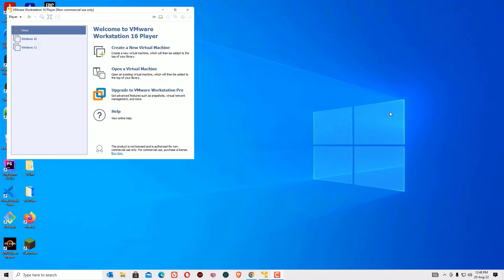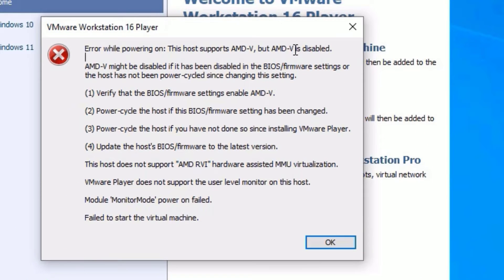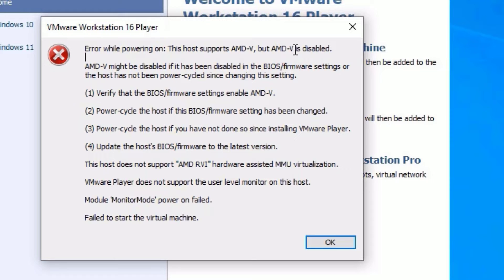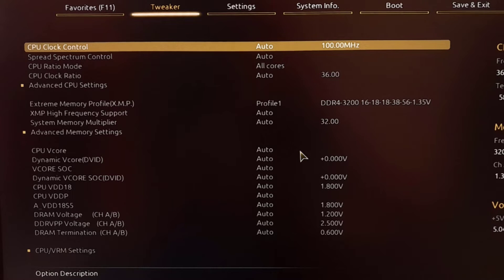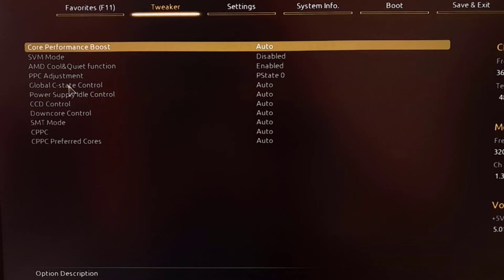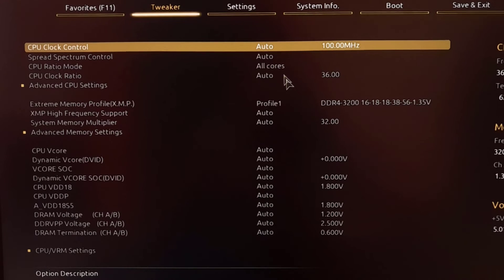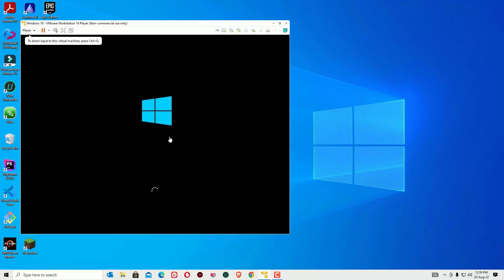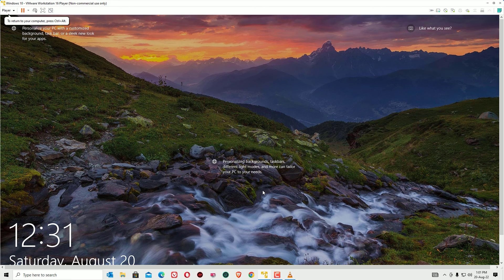This Host supports AMD-V. but AMD-V is disabled! [SOLVED] 2022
Fix: How To Enable AMD-V In BIOS, Host supports AMD-V, but AMD-V is disabled.
AMD-V (AMD Virtualisation) is a hardware-assisted technology that allows the hardware to run one or more operating systems, each with its own virtual processor. AMD-V is disabled by default in the BIOS (Basic Input/Output System), and it must be enabled in your motherboard's BIOS to run 64-bit operating systems. This video will show you how to enable AMD-V in the BIOS of your computer.